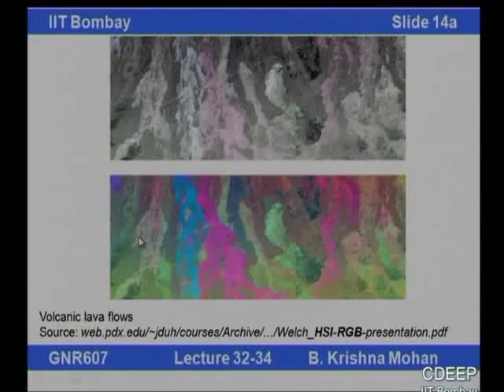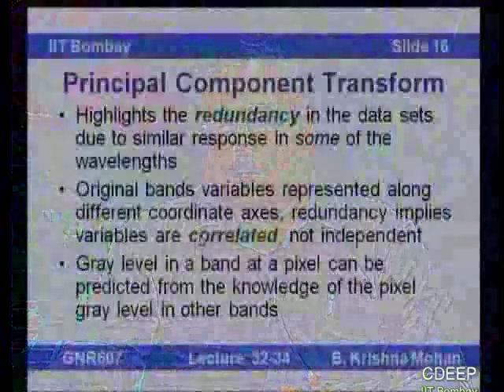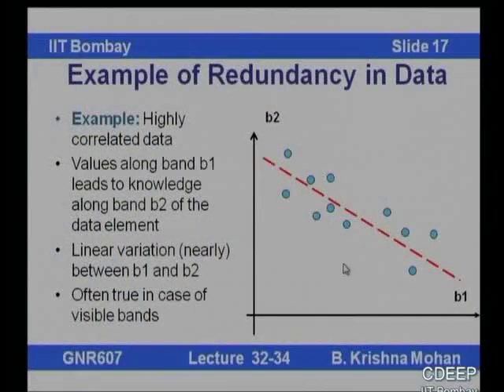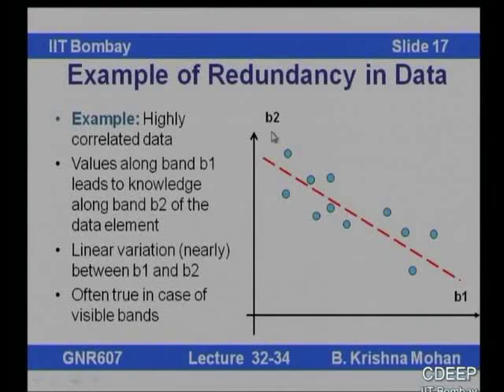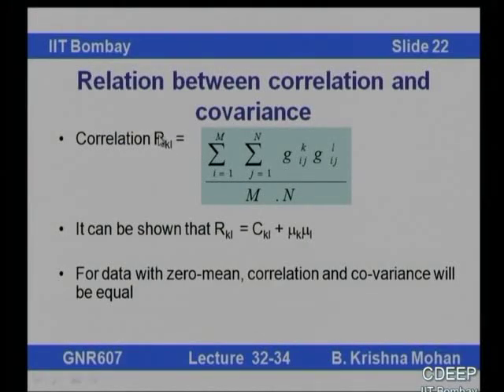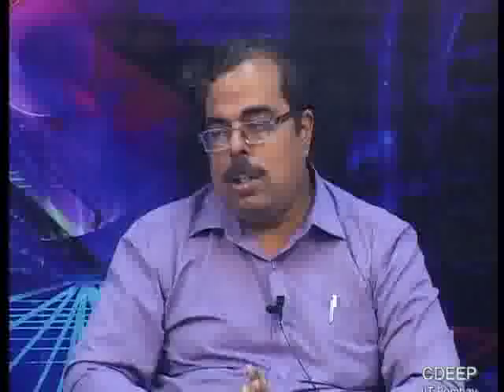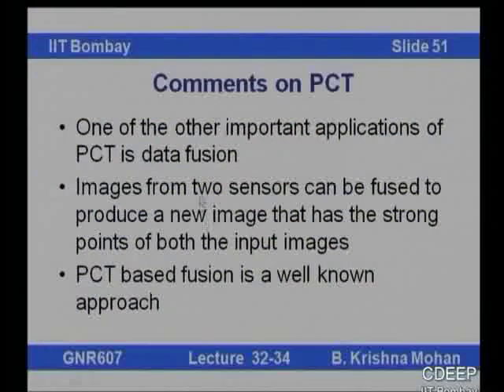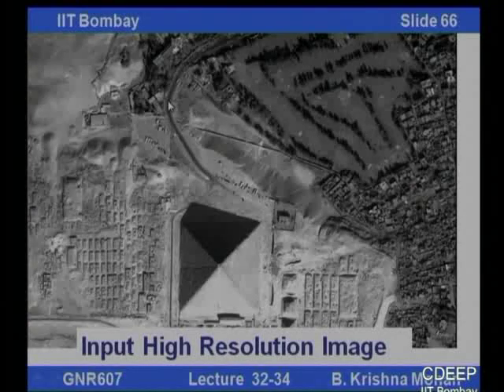GNR607-L33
Autumn 14